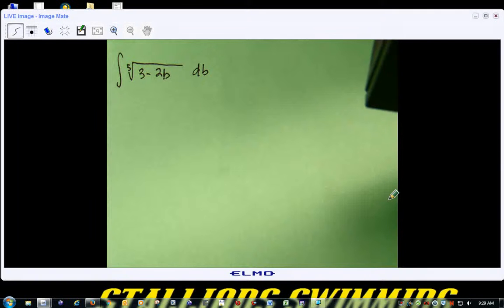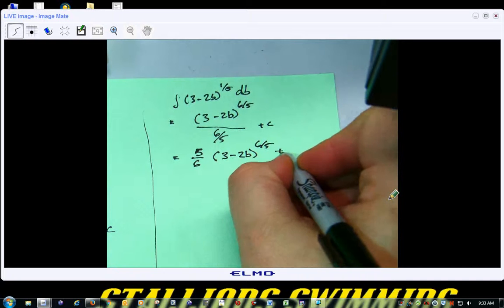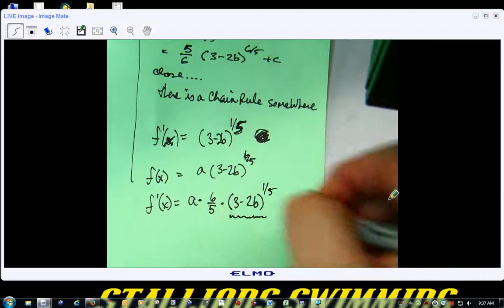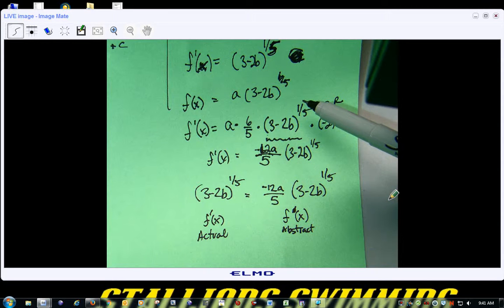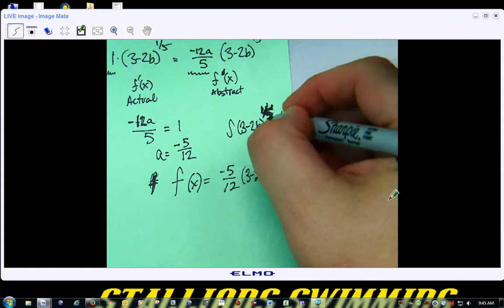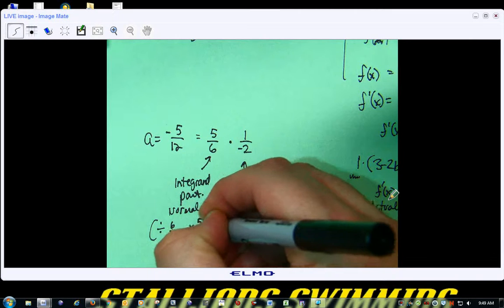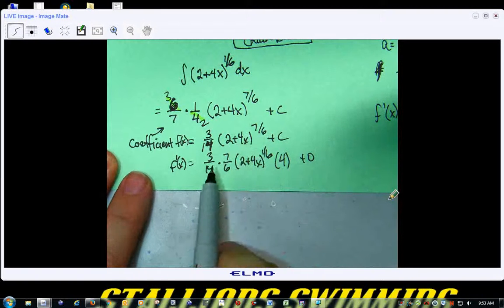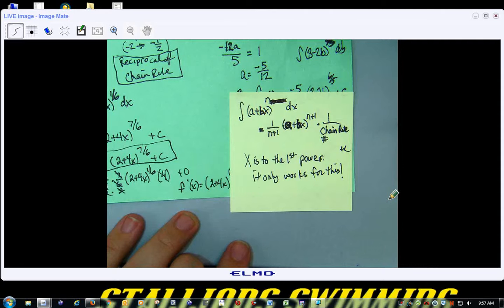indefinite integral ex 5th root